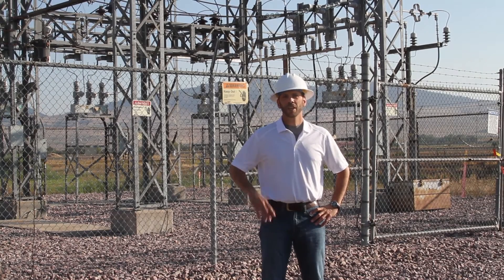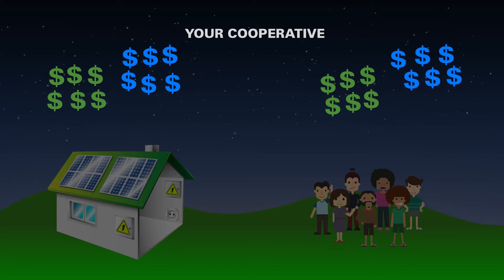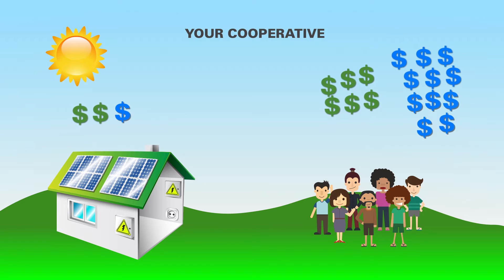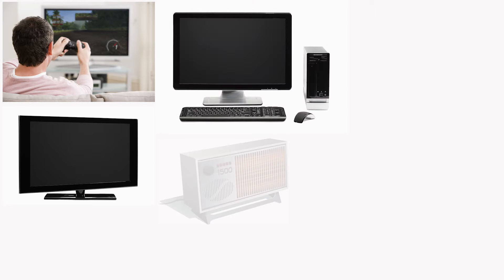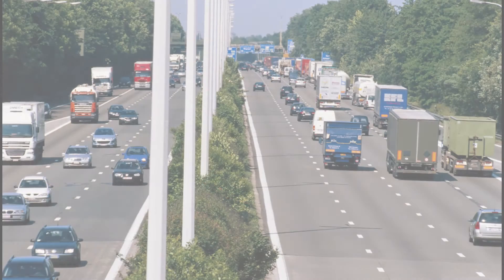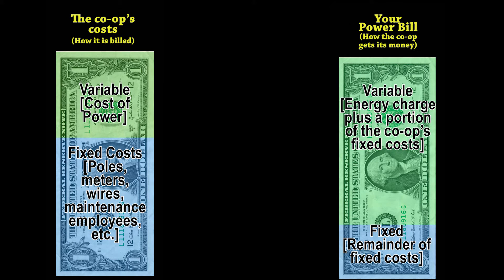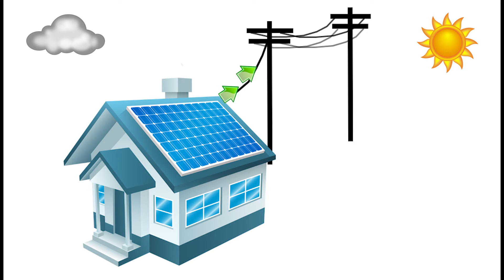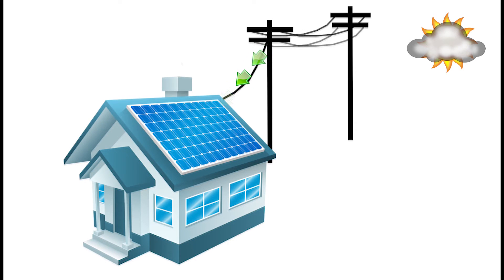The Cost Shift of Net Metering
The Montana Electric Cooperatives' Association explains how net metering can cause a cost shift from members with distributive generation to those without their own renewable generator. The organization isn't opposed to home-based renewable generation, rather this video just introduces the reasons that electric cooperatives need to change their rate structure to prevent this cost shift.